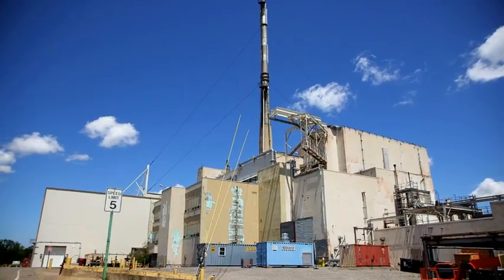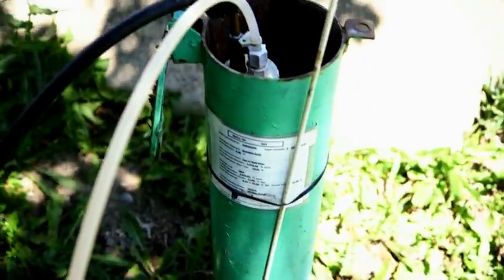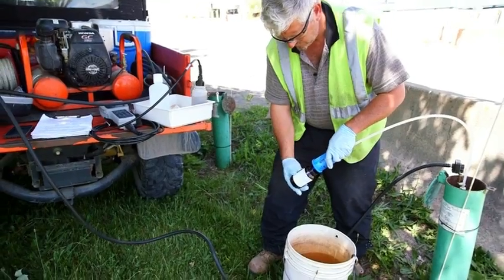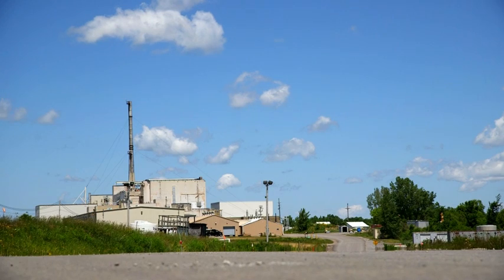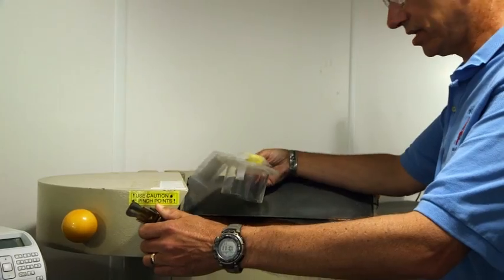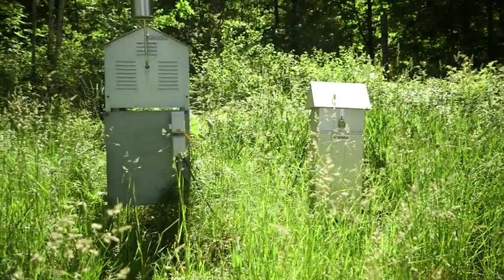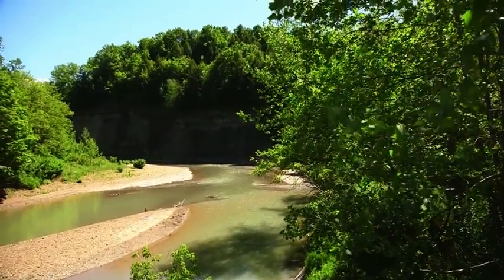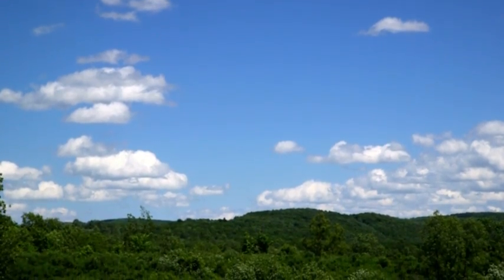WV Environment VIDEO V4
Environmental Monitoring